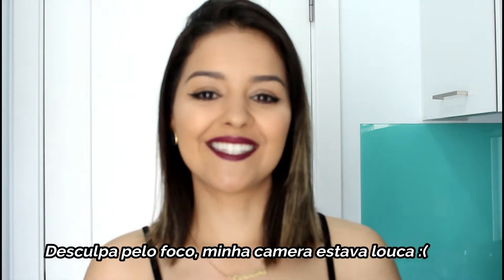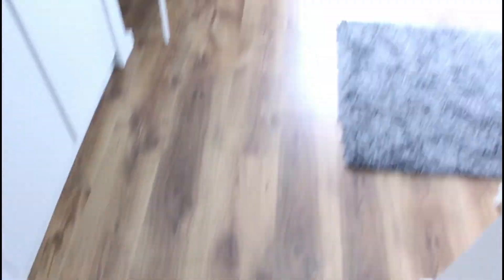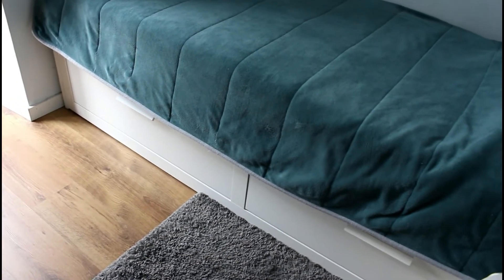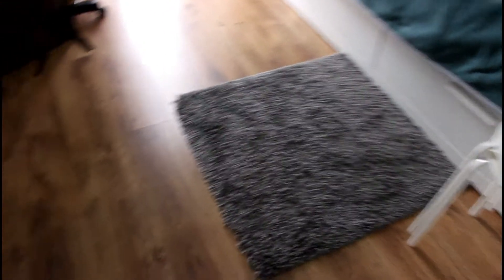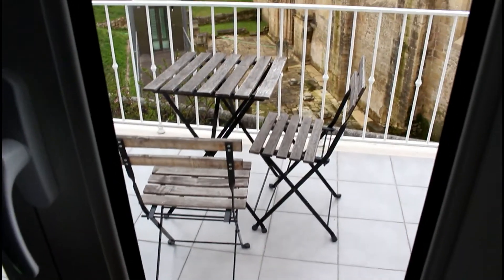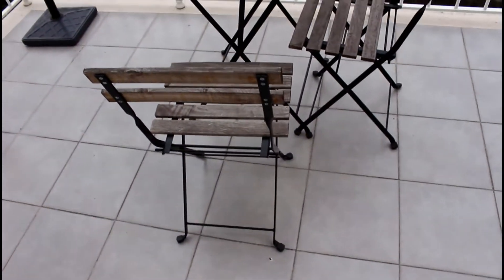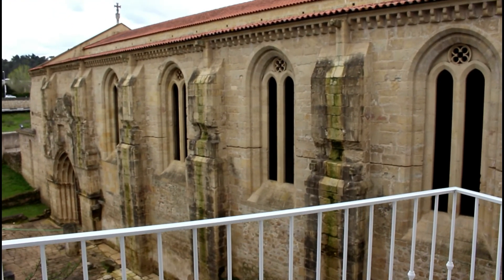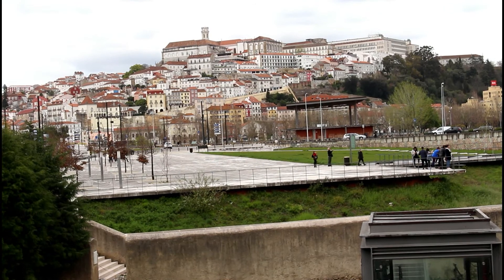Tour pelo meu apê em Portugal/Coimbra | Carolina Ferreira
Como prometido trouxe o tour pelo meu apê aqui em Portugal/Coimbra, é bem pequeno, mas está fazendo a gente muito feliz e a vista daqui é linda.